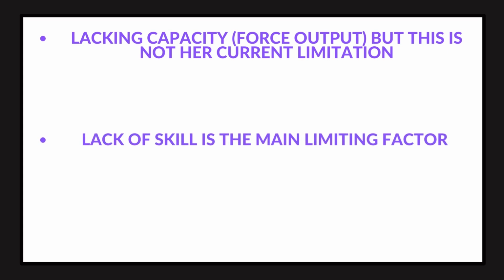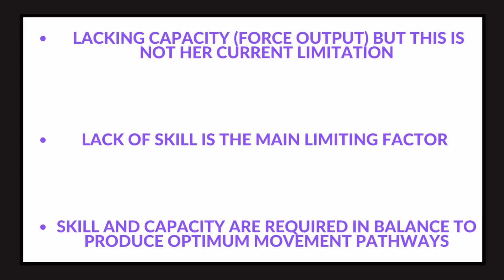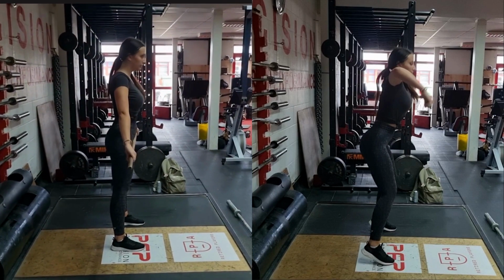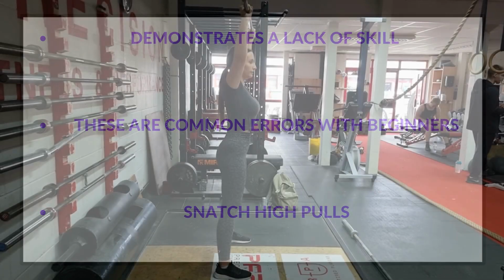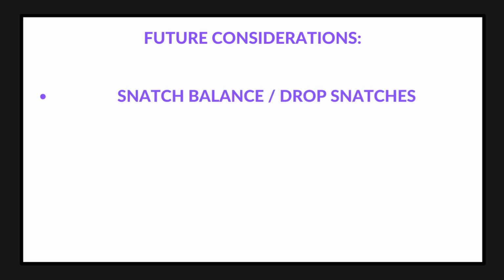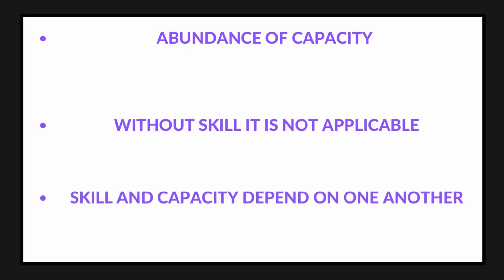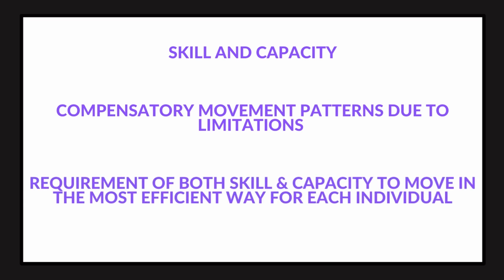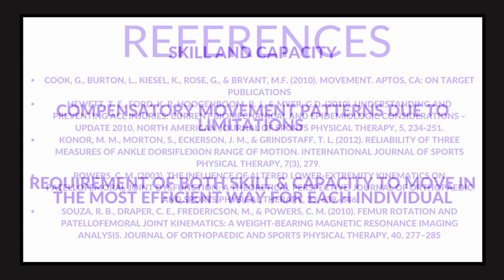VLOG 1 - Skills vs Capacity in the Weight Room